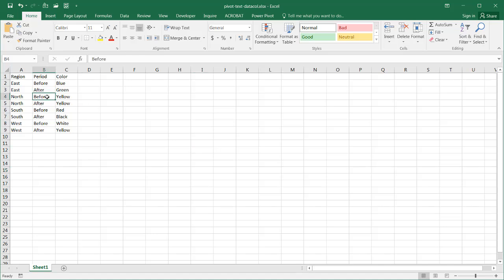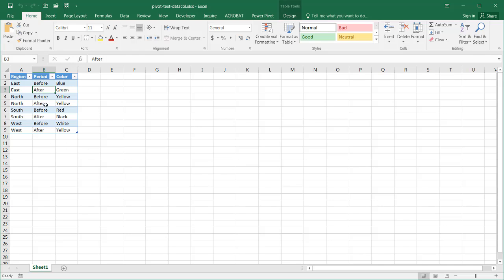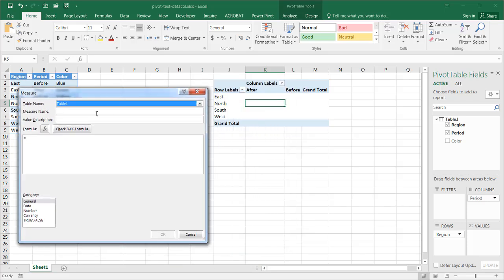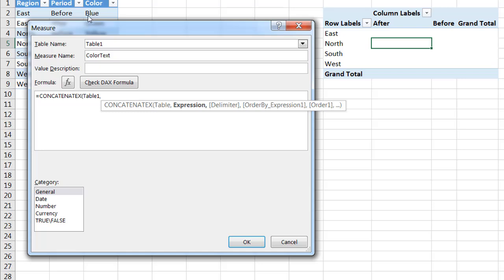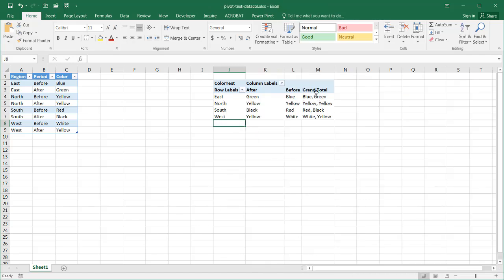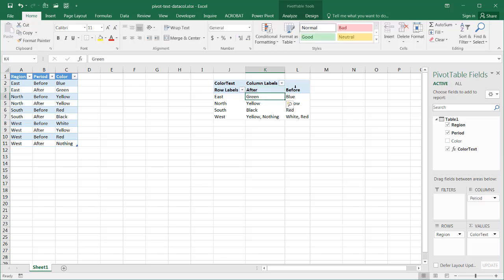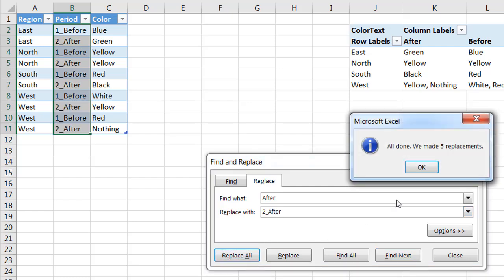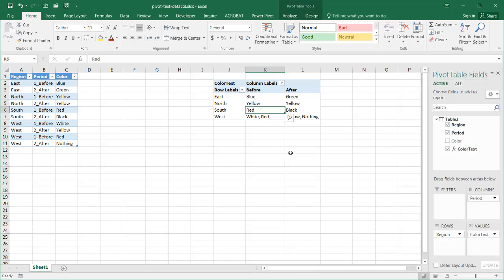Show Text in the Values Section of Pivot Table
If you're familiar with Pivot Tables, then you'll know that numbers only show up in the values section...most of the time.  However if you wanted to put text in the values section, there is a workaround.  One involves custom formatting, but it's limited to three text entries (that are aligned to positive, negative and 0 values).  Another workaround will be covered in this video and it involves using the Data Model and a DAX function called CONCATENATEX.  See the video to learn about this tip.